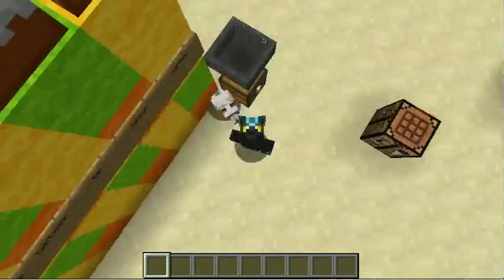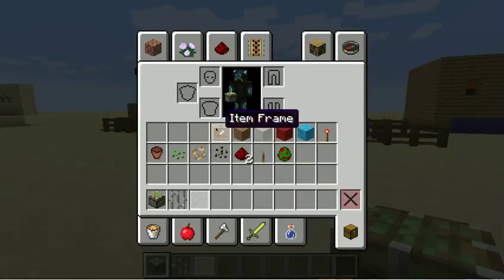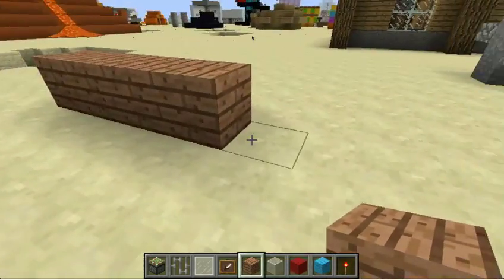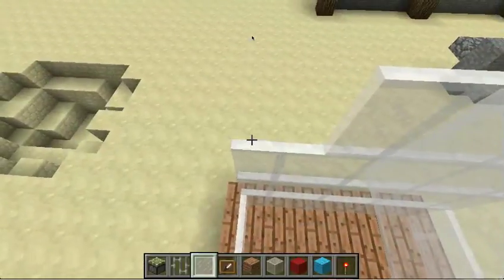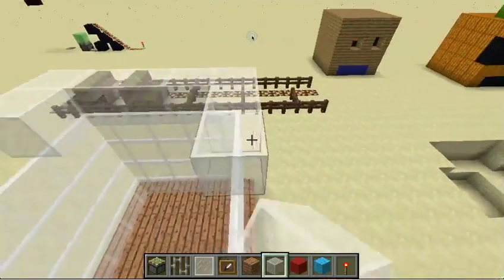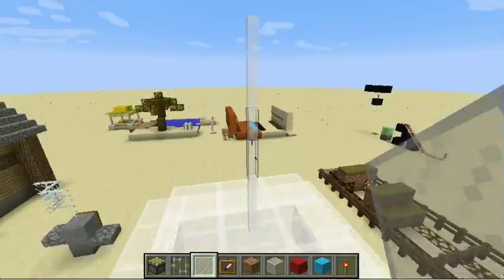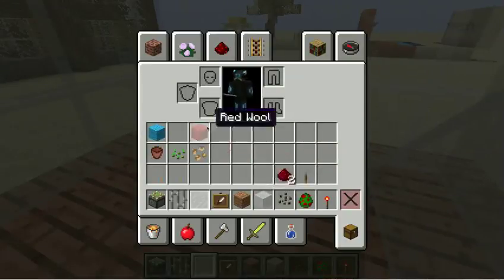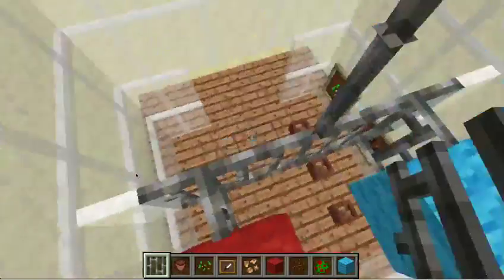How To Build A Parrot Cage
Whats up guys! In this video I show you how to build a nice cage for your parrots.